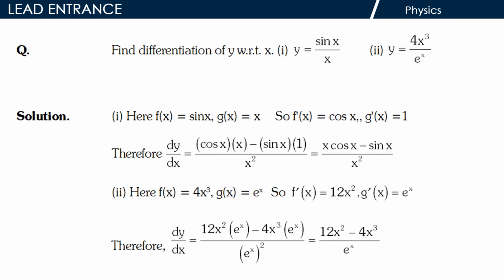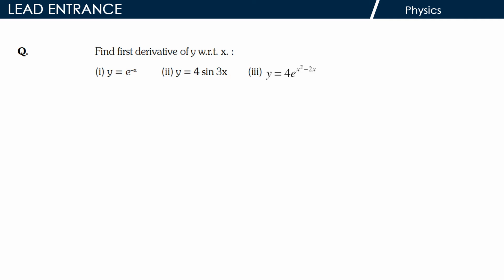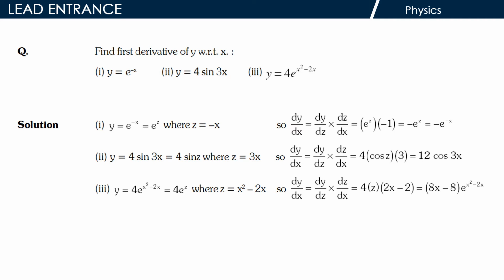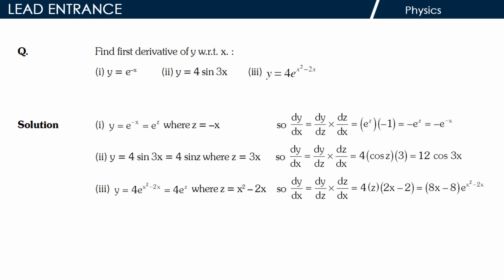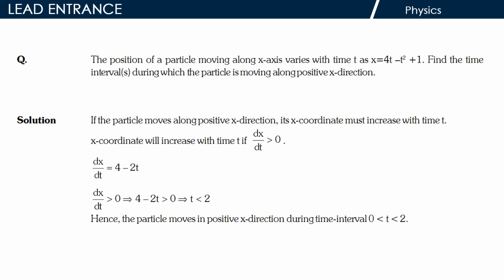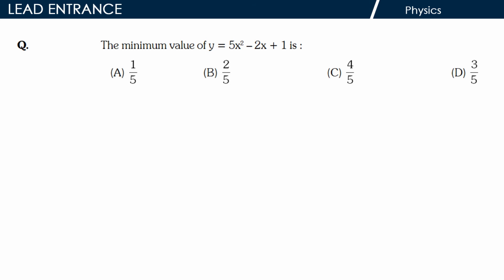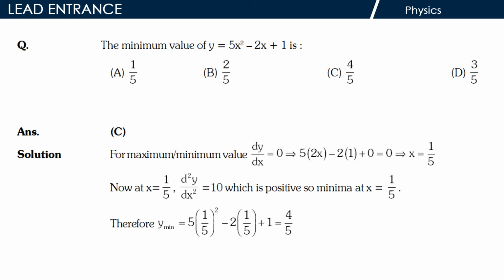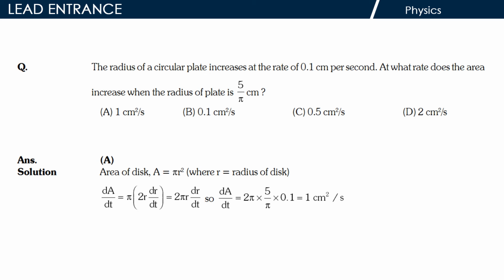Best Physics Entrance Exams Q & A | Top 5 Physics Entrance Exams Questions and Answers Series5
Hello friends/students in this video Channel LEAD ENTRANCE, I will share Physics Entrance Exam question and answer Series5. Joint Entrance Examination is an engineering entrance examination conducted by the National Testing Agency (NTA) four times in a year. If you are pursuing entrance examinations Engineering, Chemical, Medical Top 10 JEE, NIT, IIT, AIMCA, NDA, NIMCET, NEET, JEE Main, Advance JEE Exam, TS EAMCET, AP EAMCET & BITSAT or any Competitive Entrance Exam then this is the right place for you can learn free online. We provide best and latest question and answer series help you to grow your knowledge. I'm sure you are defiantly like in this free online class or coaching top question and answers.

In this free online class, you will learn some amazing and important JEE Main Preparation, IIT JEE Preparation. Without proper planning, it is almost impossible to reach your target. This might little bit difficult, but dear students It depends on you on how much hard work you are willing to do, how much effort you are going to give just spend 10min to 20 min everyday all latest our Question and Answer solutions.

Preparing for the IIT JEE Engineering, Chemical, Medical Exams?.

Check my LEAD ENTRANCE Playlist for each subject Physics, Mathematics, Chemistry.

Hope you have enjoyed and learned more about How to Prepare for JEE Mains & JEE advance. Be confident by knowing How to Study and How to Crack JEE Mains entrance exams.